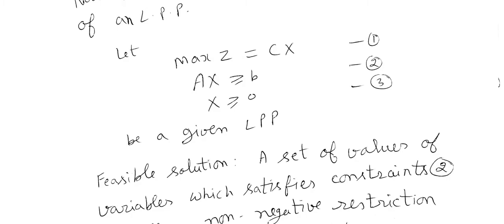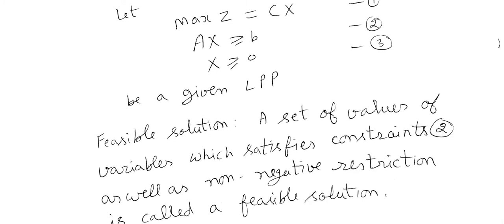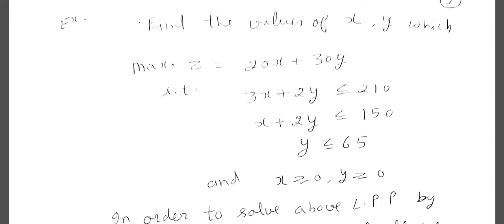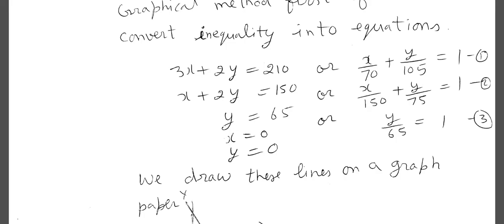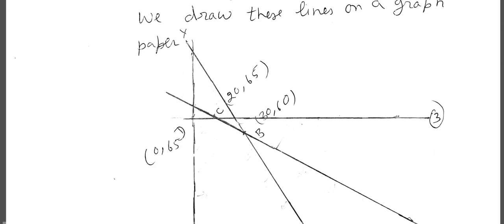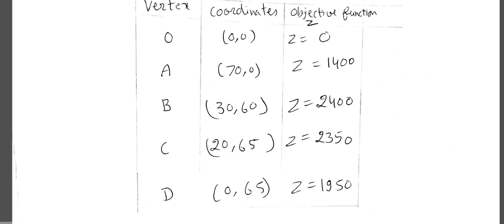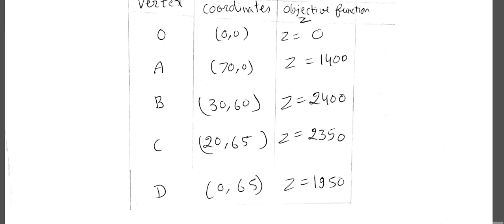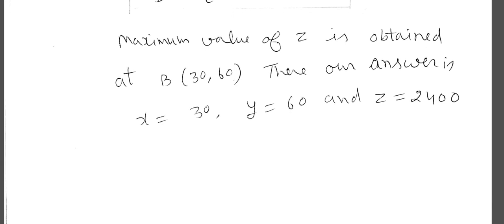Operations Research- Lecture 2 - Dr. Rachana Mathur